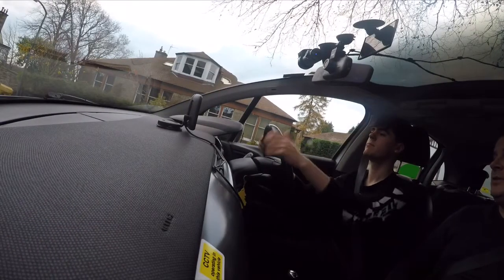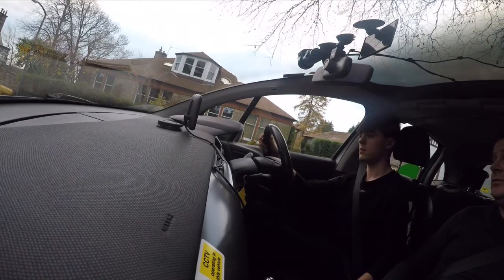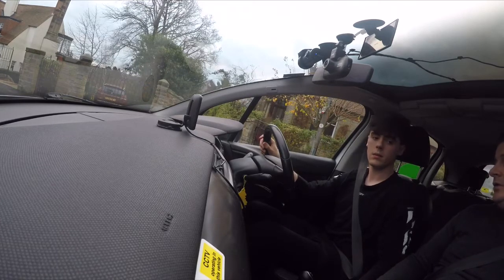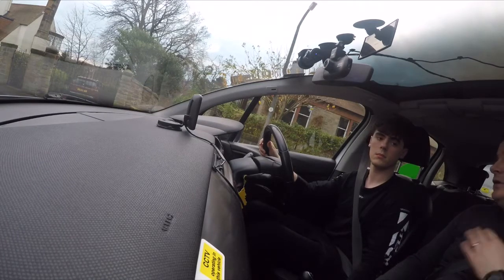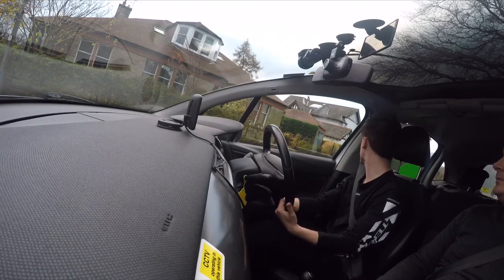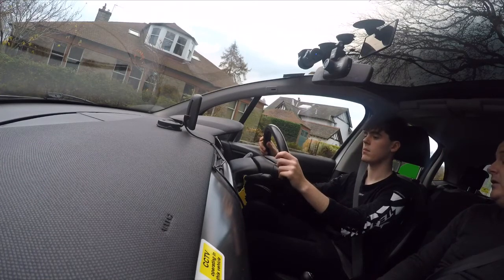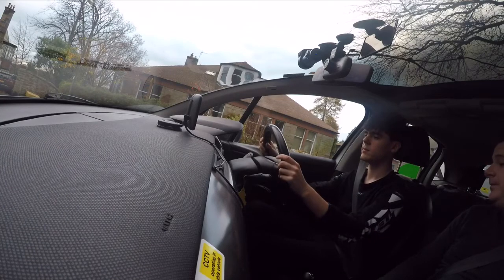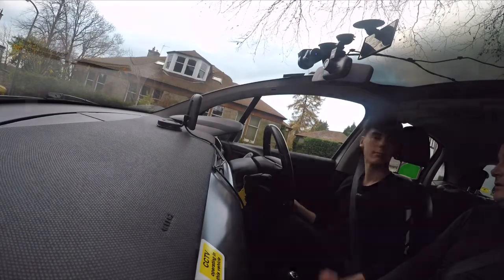Parallel/Reverse Park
Welcome to Compass ProDrive and our instructional video on how to do the parallel park.